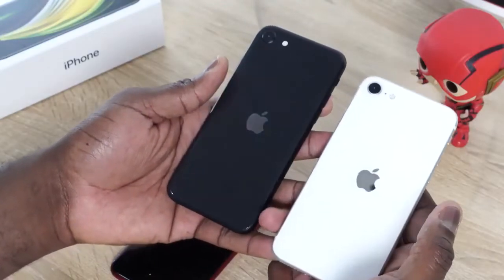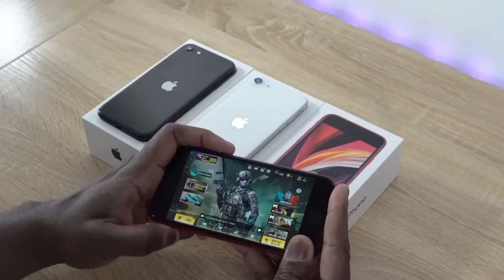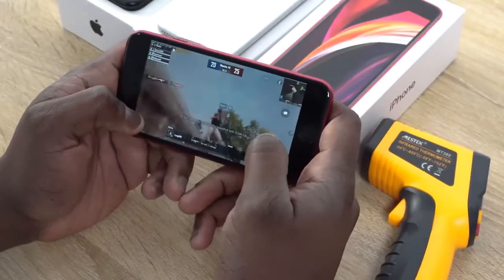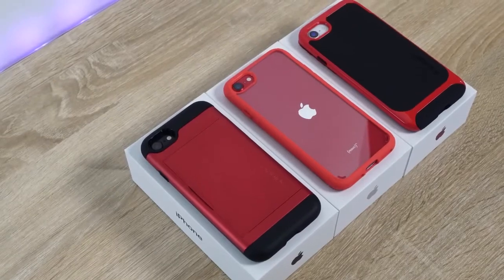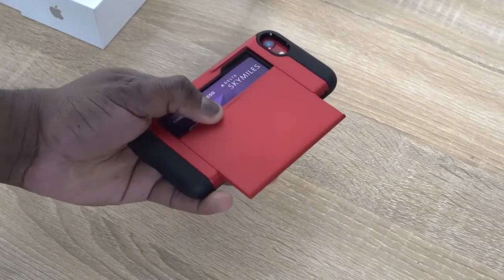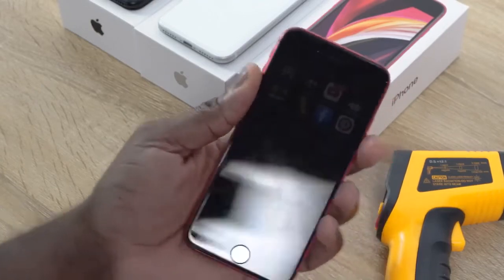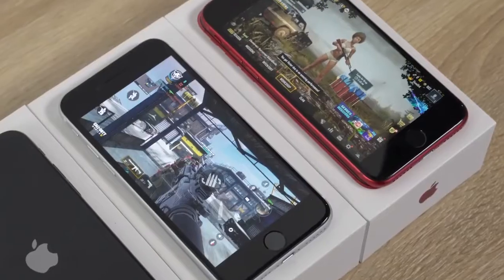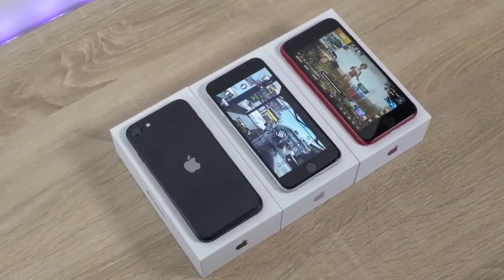iPhone SE (2020) Gaming Review!!! WATCH OUT//covid19 Lock Down Stay Safe ////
iPhone SE (2020) Gaming Review!